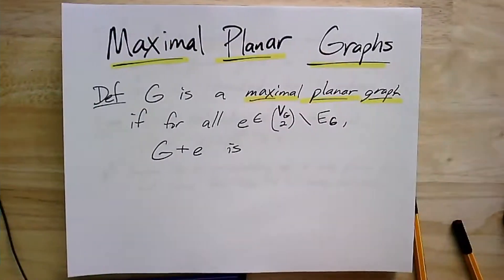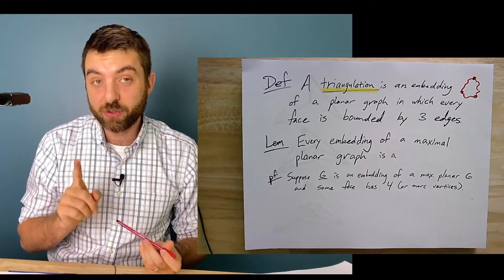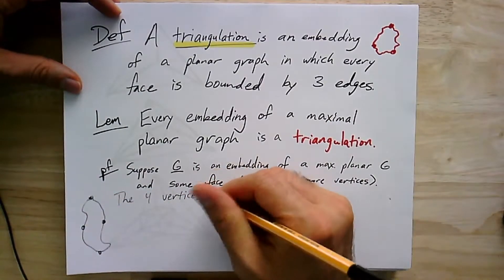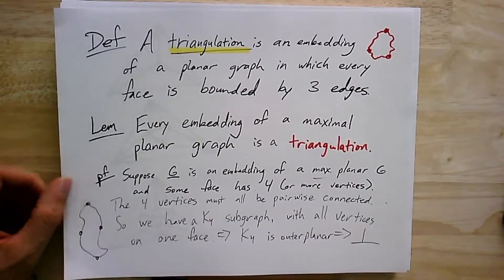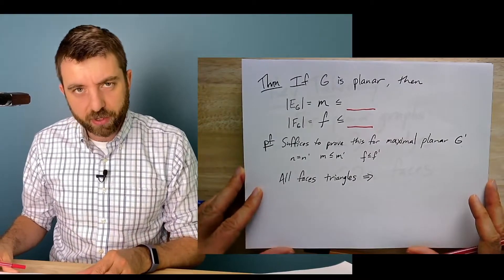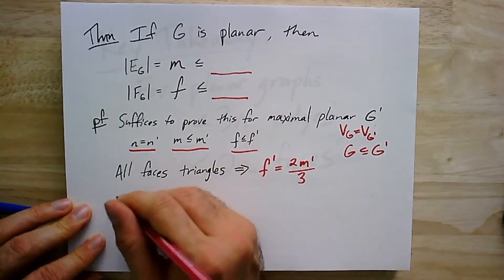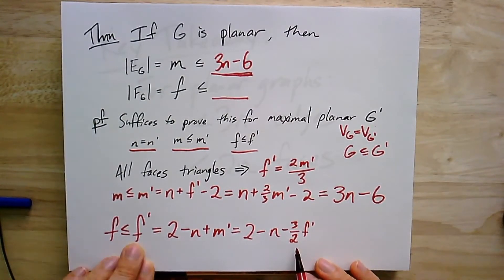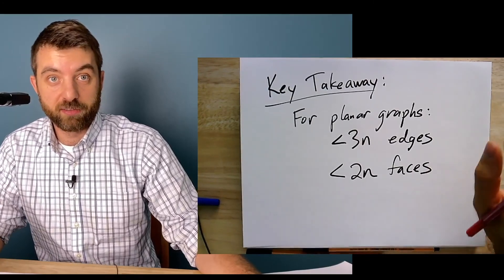GTAC 6.5: Maximal Planar Graphs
In this video, we discuss maximal planar graphs and some of their properties.